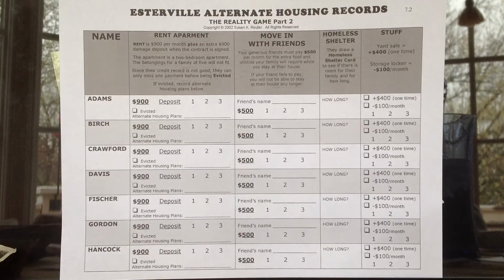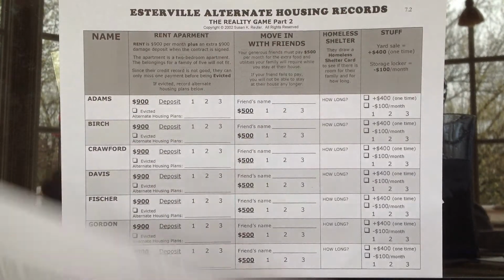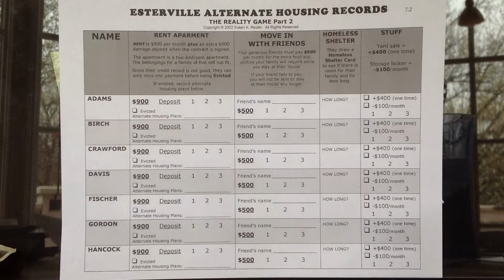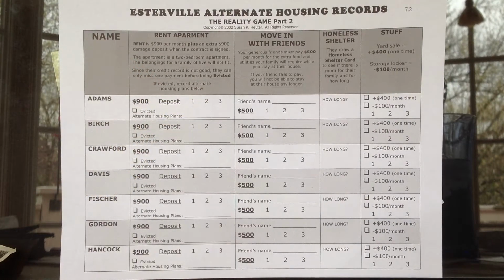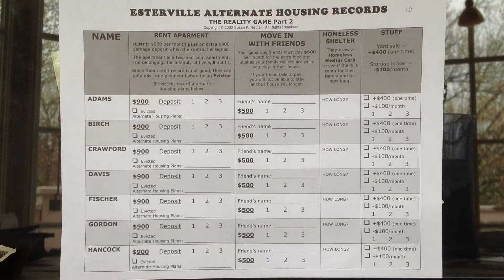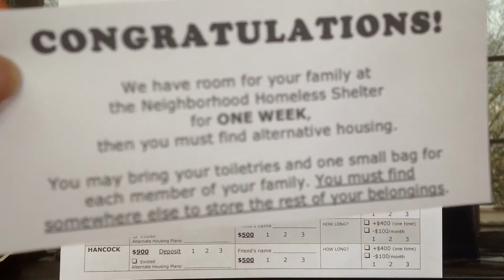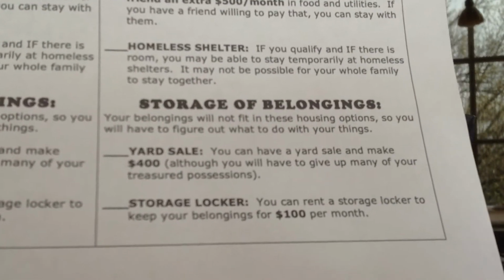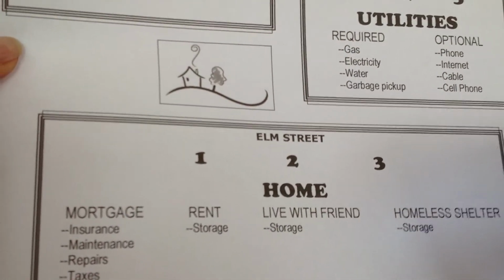14 ALTERNATE HOUSING (THE REALITY GAME Part 2)